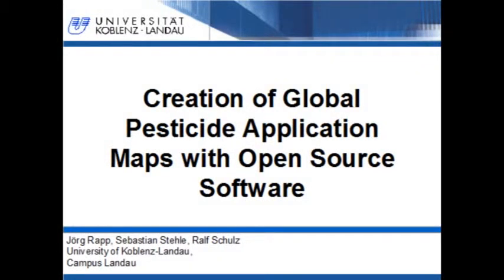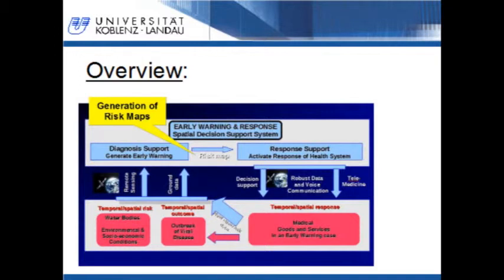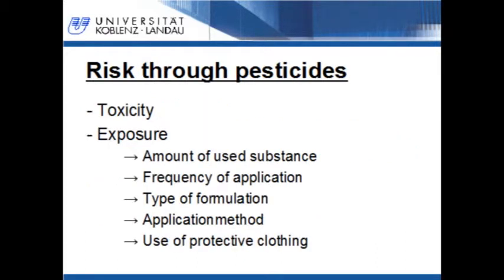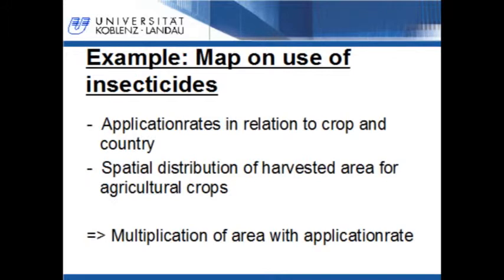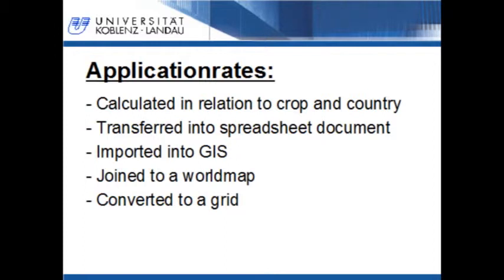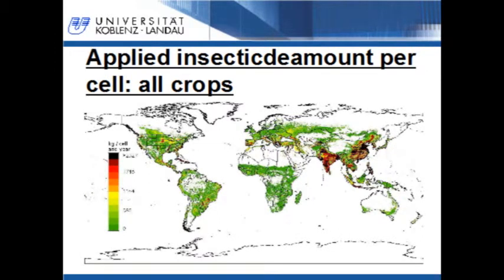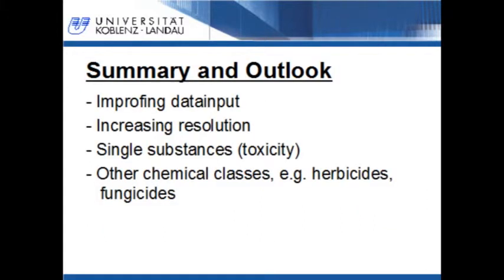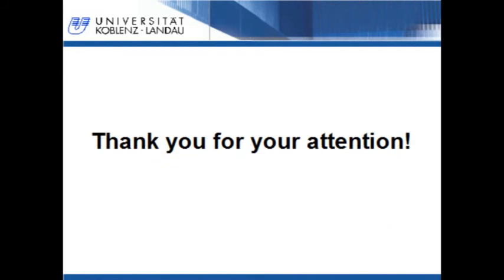Creation of Global Pesticide Application Maps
Creation of Global Pesticide Application Maps with Open Source Software